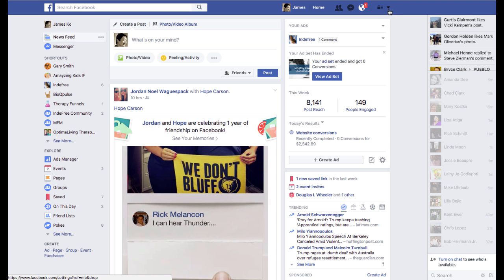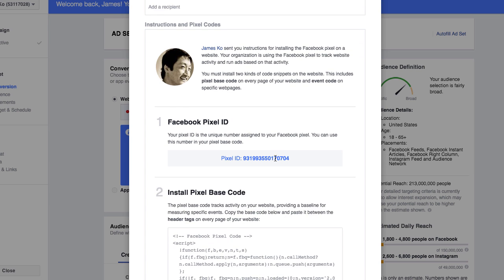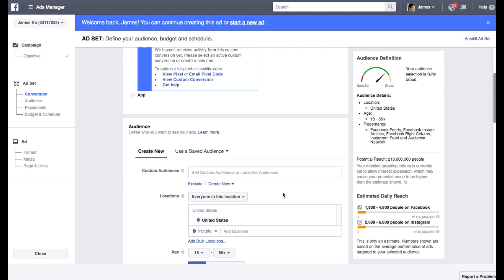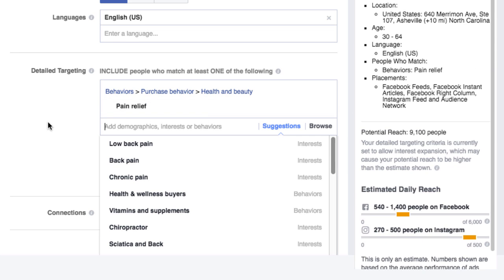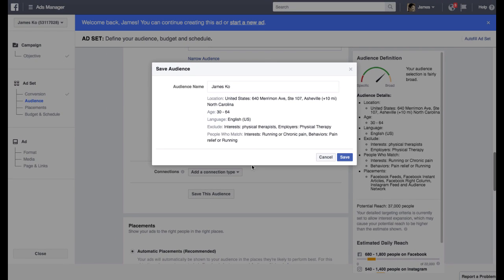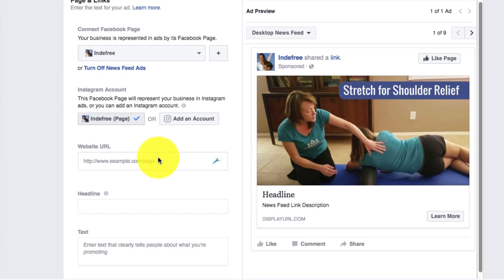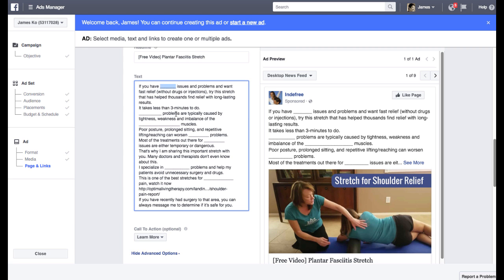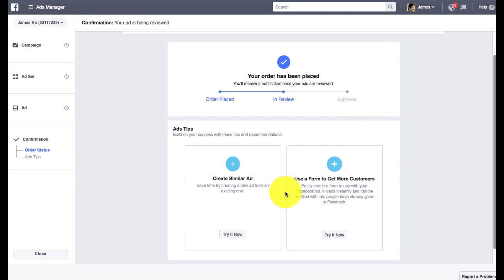Facebook Ad Creation